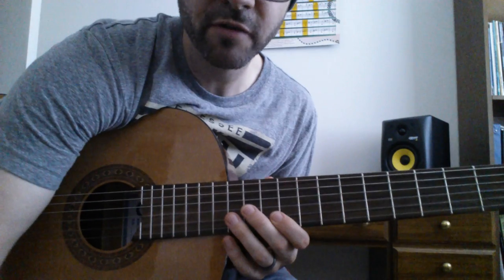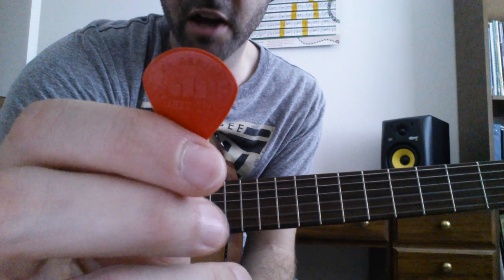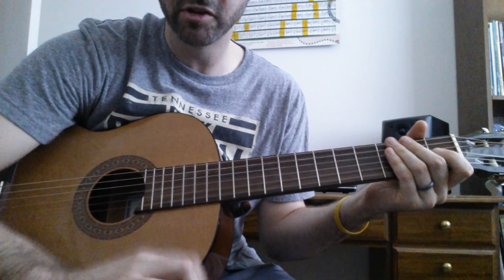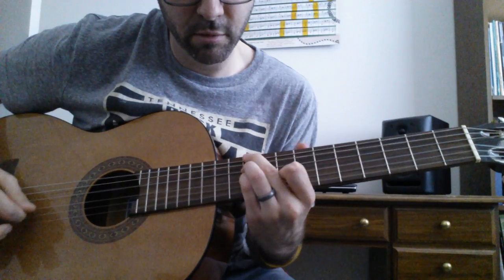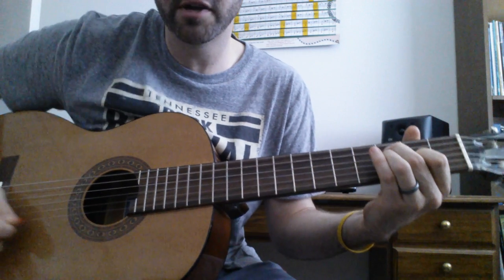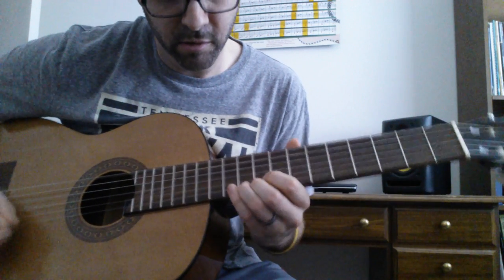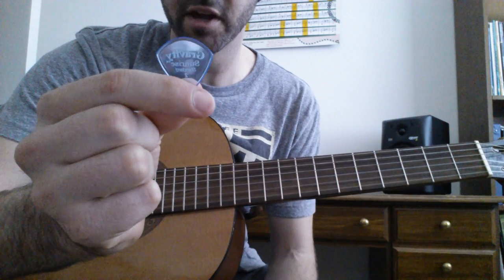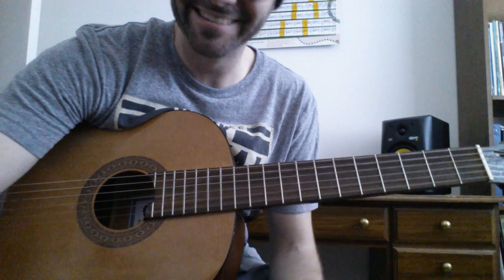Gravity Sunrise vs Jim Dunlop Jazz 3 XL Guitar Pick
Gravity Sunrise guitar pick vs the Jim Dunlop Jazz 3 XL guitar pick.  Got the new Gravity pick at the NAMM show this year in Anaheim, CA.